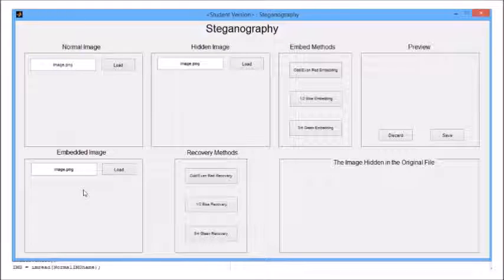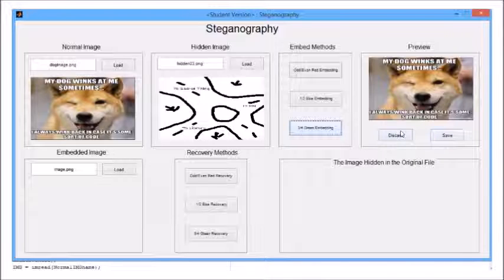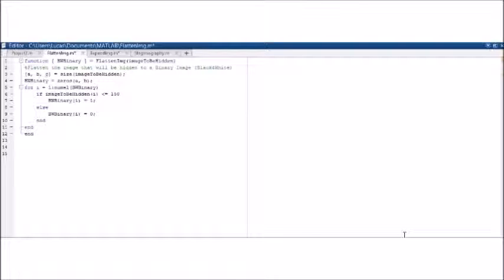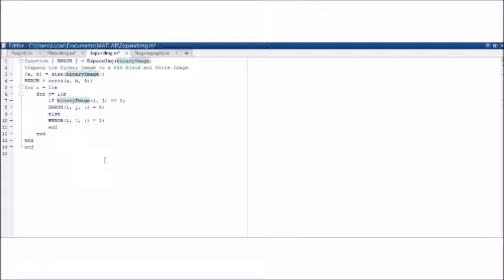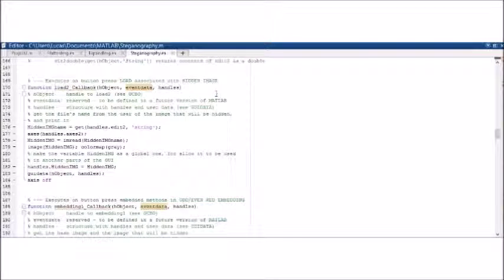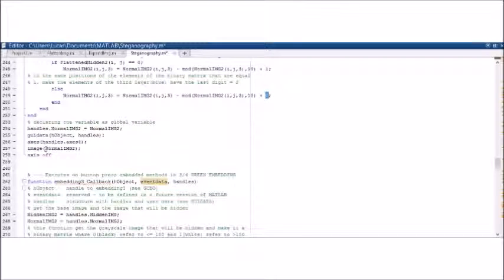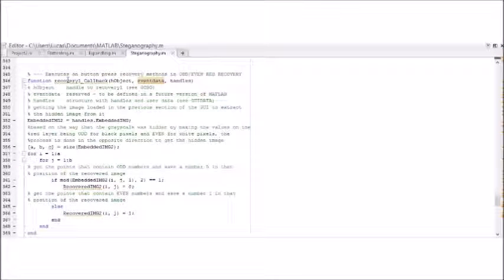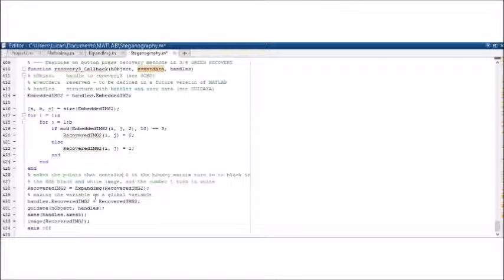Steganography - ENG006 Winter 2015